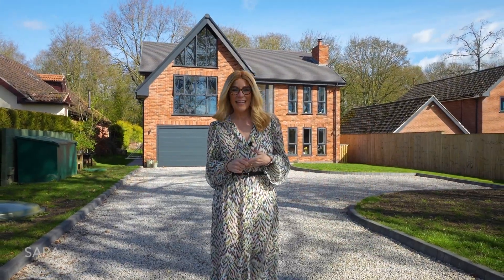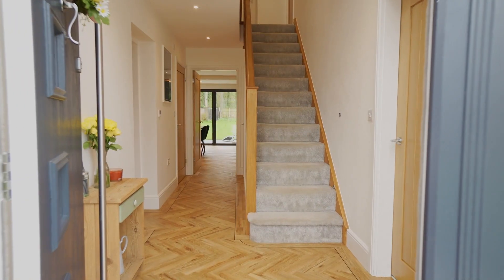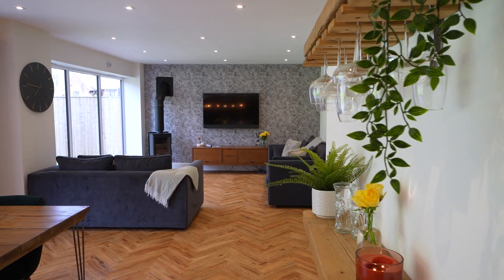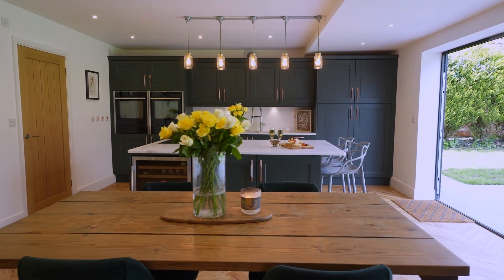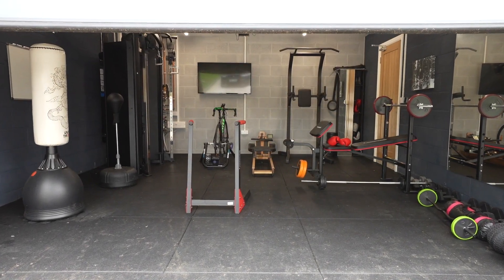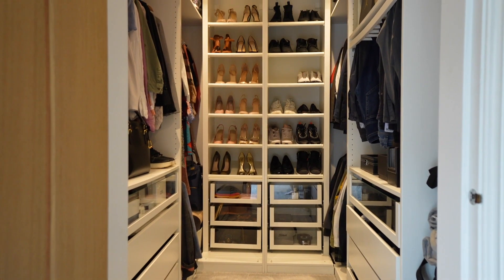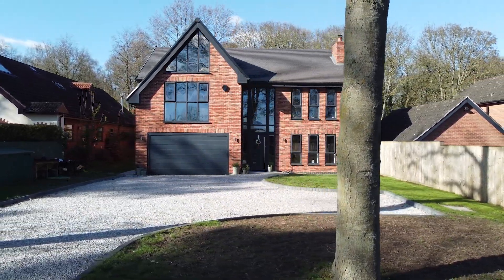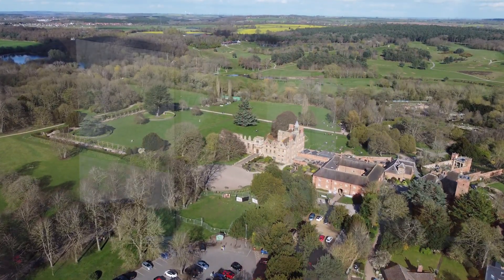Welcome to Hazelnut House, Rufford - Presented by Sara Smith, proud owner of Smith & Co Estates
Along the prestigious and sought-after May Lodge Drive, discover an architect-designed home that stands out amidst the discerning and prominent homes that line this well-known and celebrated street.